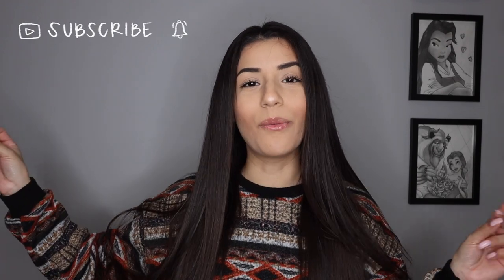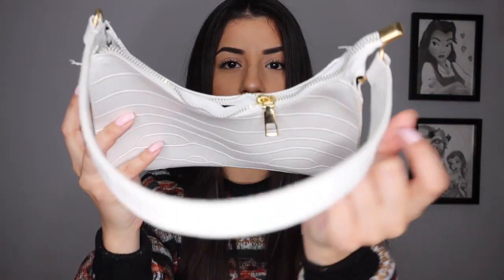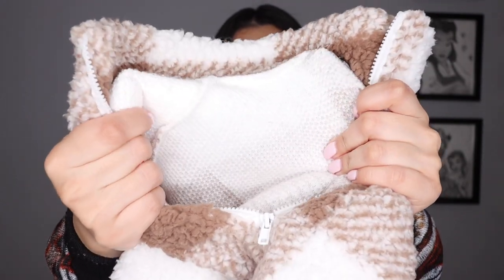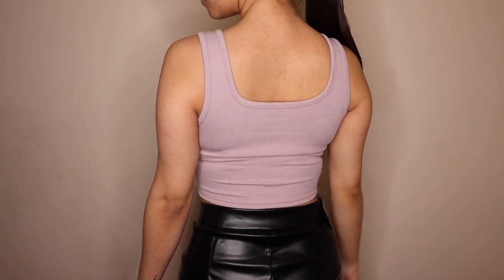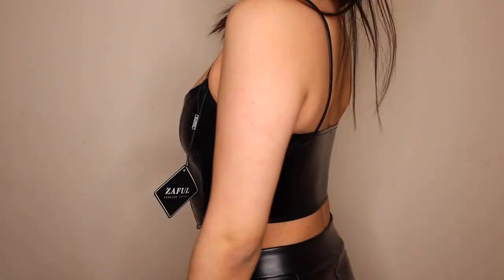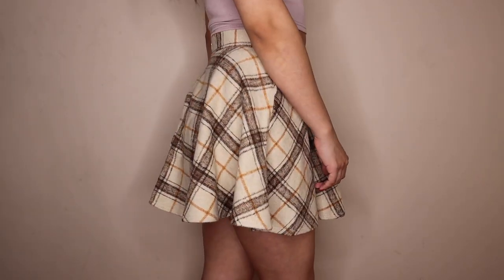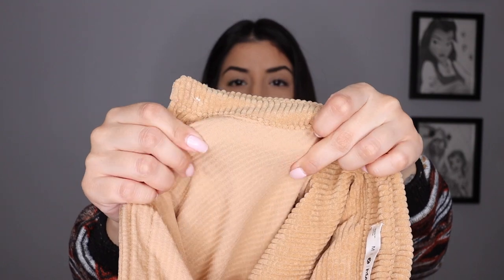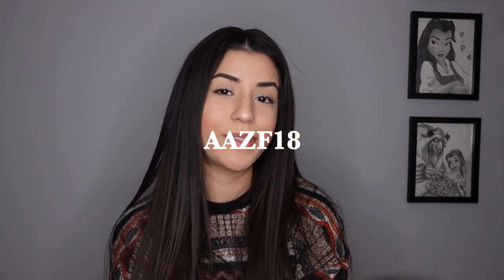ZAFUL SPRING TRY ON HAUL *NEW AND TRENDING 2021*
Happy Sunday loves!
I'm excited for spring to arrive and so obviously I started doing my spring shopping early.
Enjoy the haul and shop through the links below to check out what I got 🥰